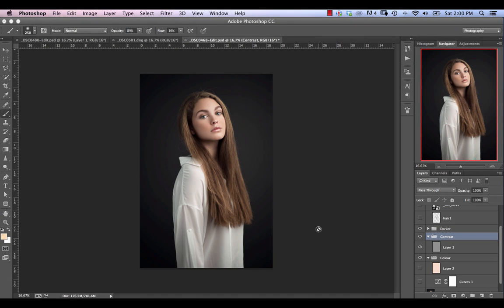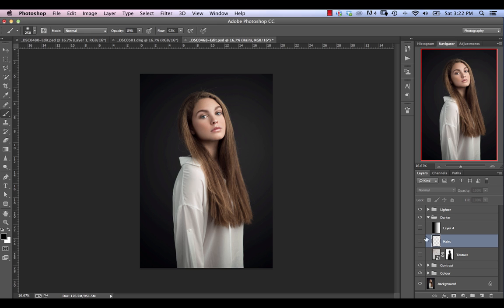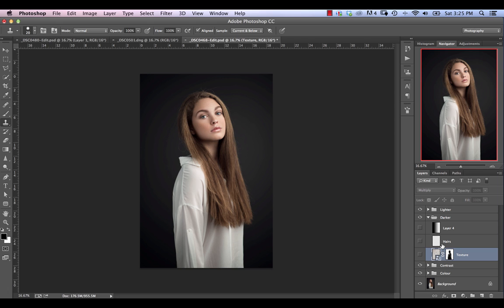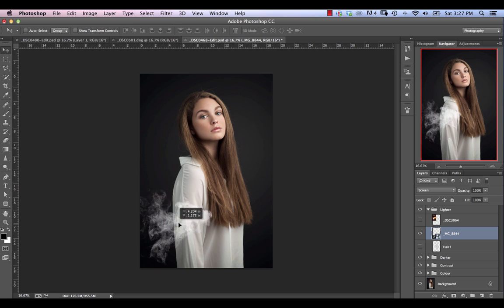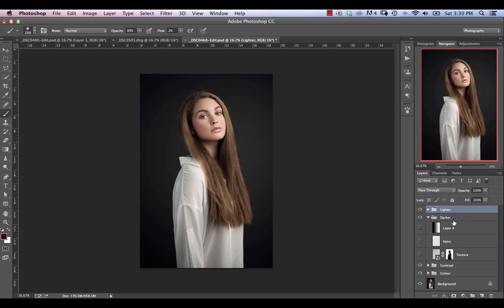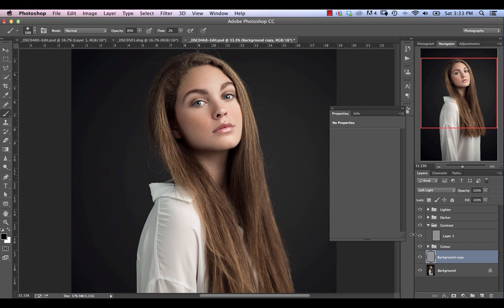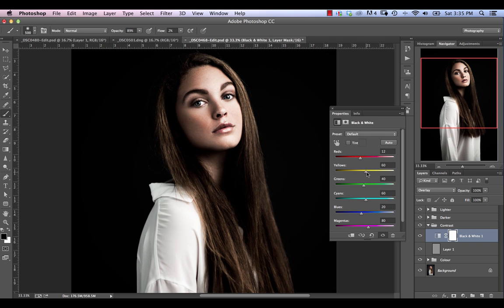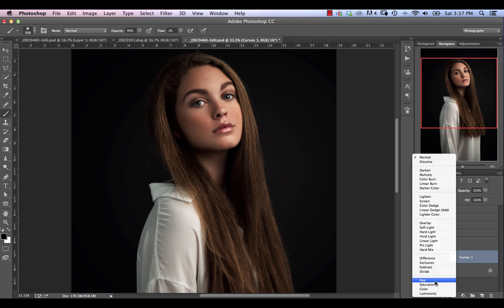Retouching Tutorial: Blending Modes in Adobe Photoshop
Elite Retouching Education for Professionals